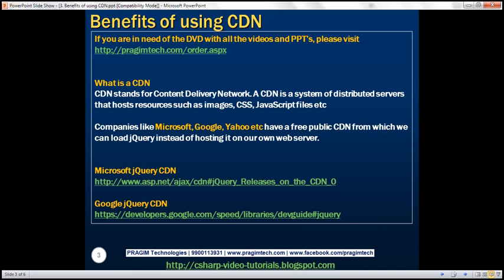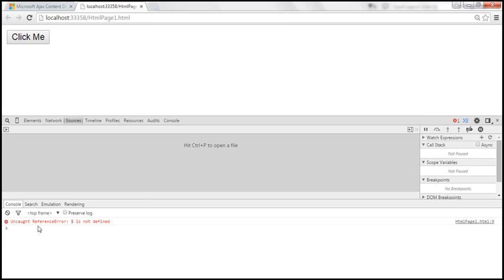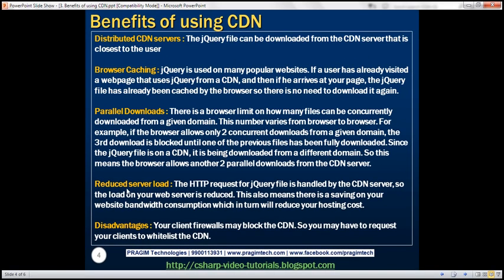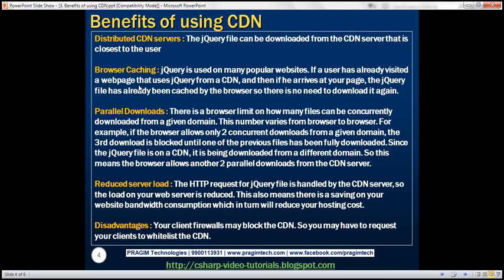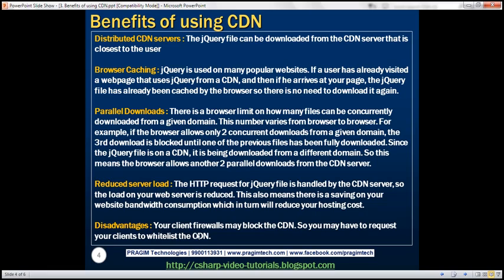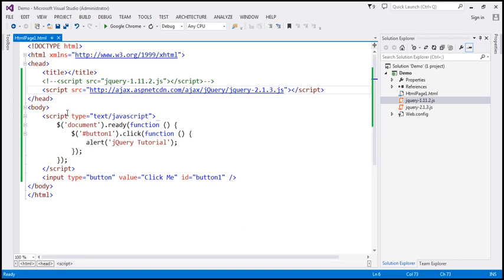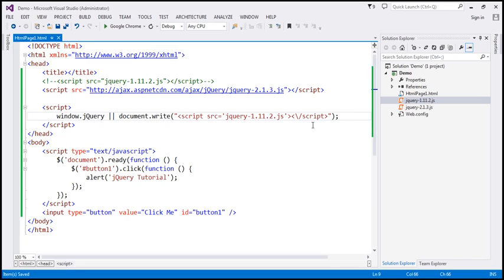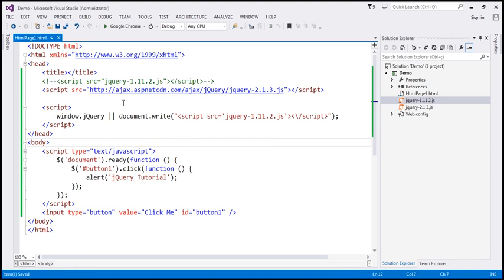Benefits of using CDN